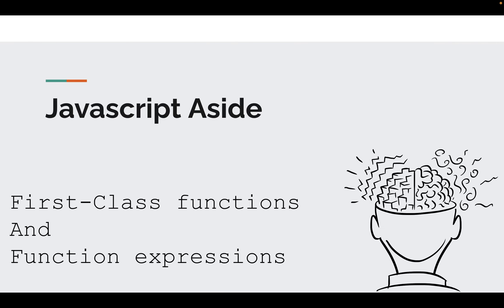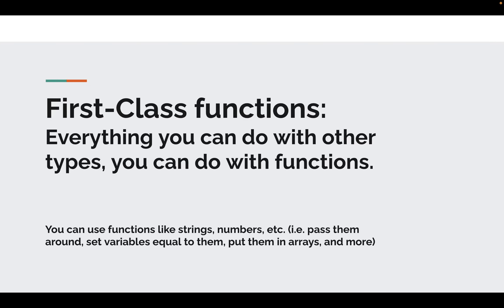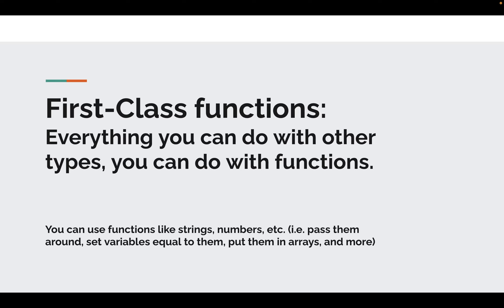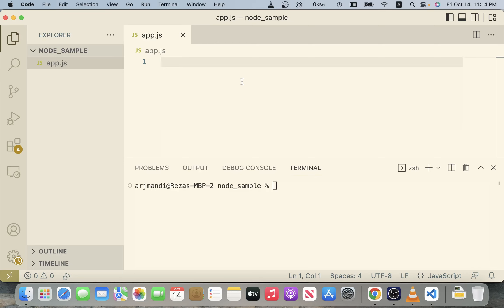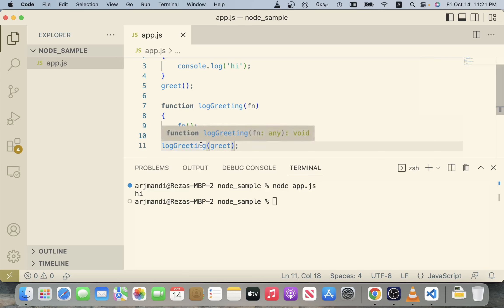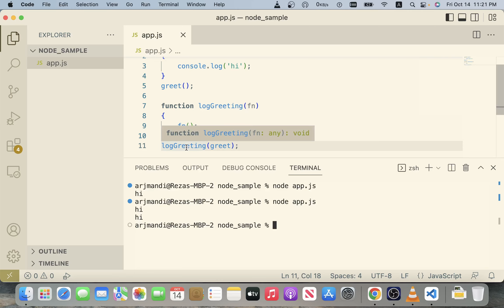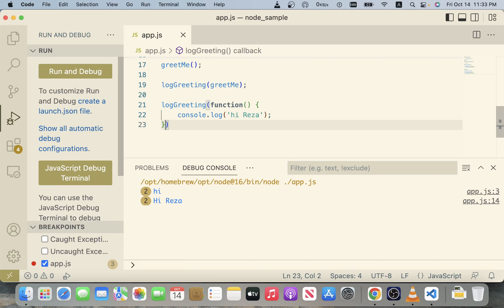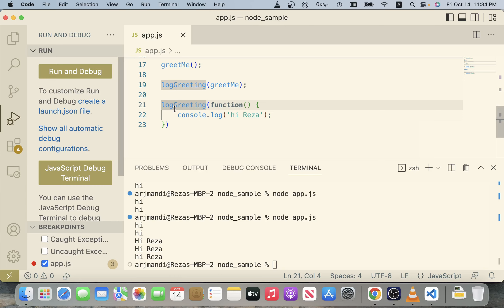Learn Node.js - Part 10 - First-Class Functions and Function Expressions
Dive deep under the hood of NodeJS. Learn V8, Express, the MEAN stack, core Javascript concepts, and more.